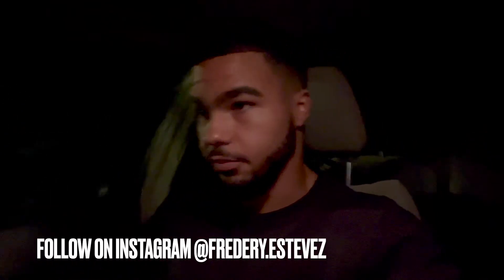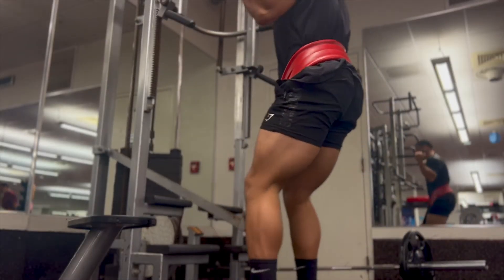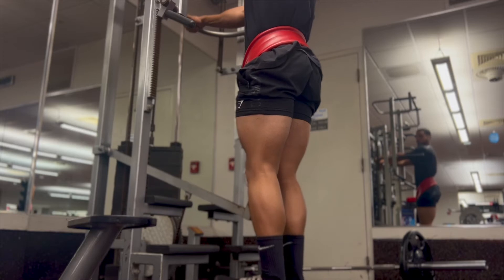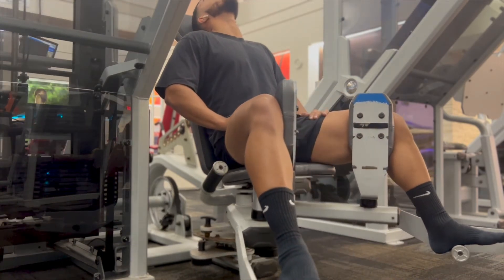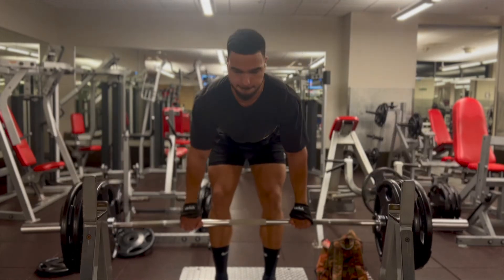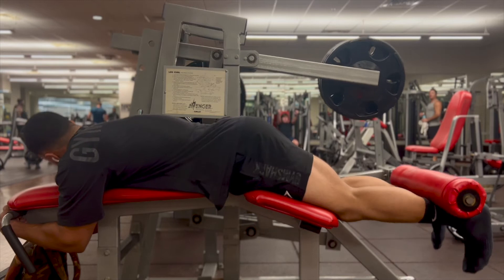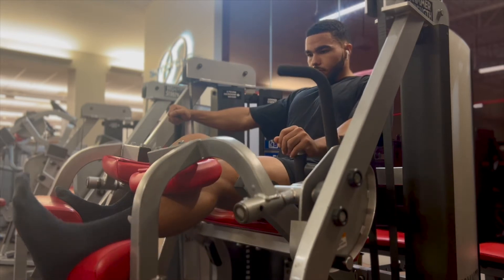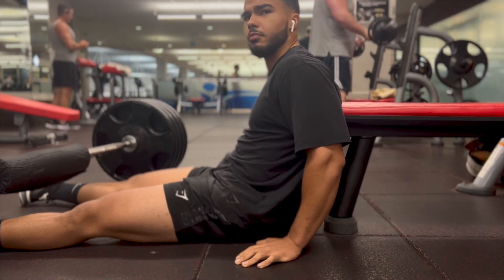Glutes & Hammies | I got Injured Again Rant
Welcome back everyone! Today we taking a look at what I do for posterior leg day and a little rant cause I managed to injured myself again! Hope you guys enjoy it and again thank you guys for all the love and support! Love You Guys!